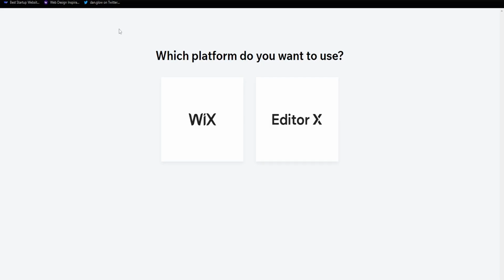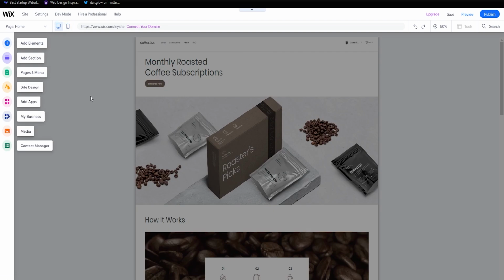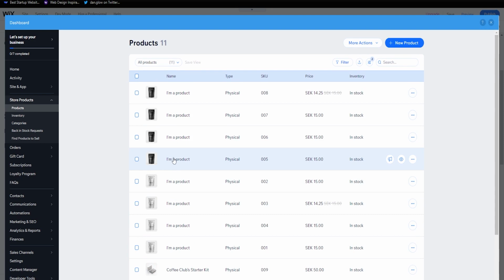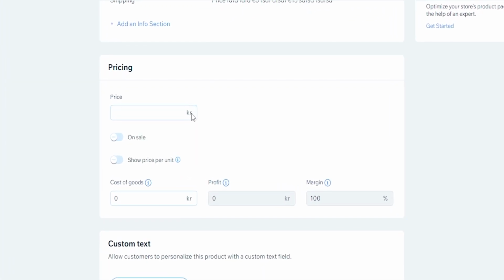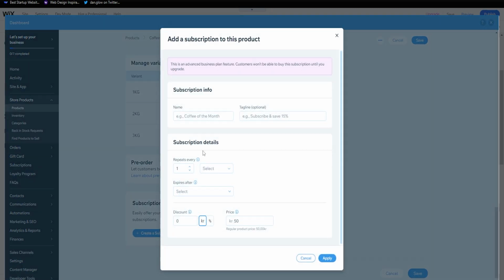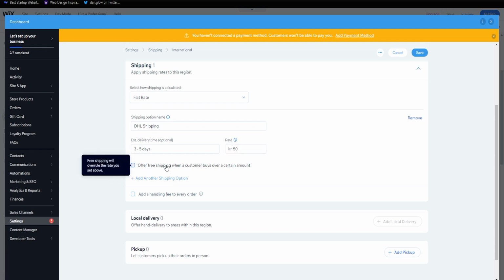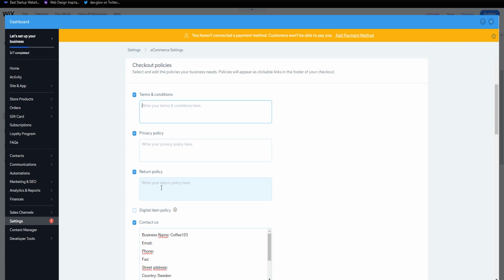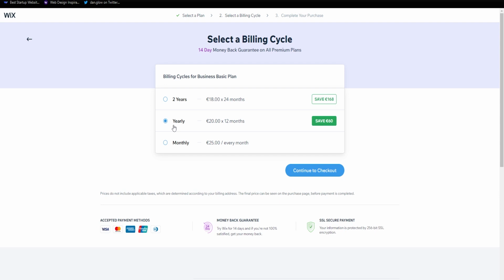Wix Online Store Tutorial 2023: How to Create an E-Commerce Website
⏰TIMESTAMPS
00:00 - Intro
00:32 - Getting Started
02:25 - Picking Wix Template
04:30 - Editing Your Site
11:38 - Changing Images
12:30 - Change Section Layout
13:40 - Adding Products
32:05 - Shipping Settings
36:15 - Payment Methods
38:32 - General Store Settings
45:30 - Picking Wix Premium Plan
47:54 - Outro

👁 Welcome to our Wix Ecommerce Tutorial 2023! In this video, we will show you how to create a professional online store using Wix, a user-friendly website-building platform. Whether you're planning to sell digital or physical items, this tutorial will guide you through setting up your online store.

We will cover everything from creating your Wix account, setting up your store, customizing your storefront, adding products and collections, setting up payment methods, and much more. Our step-by-step tutorial is designed to help beginners get started easily, while also providing valuable insights for those looking to take their online store to the next level.

With Wix's powerful eCommerce features, you can easily manage your inventory, track your orders, and even offer promotions and discounts to your customers. Plus, with their mobile-responsive design, your online store will look great on any device.

Whether you're a small business owner, an entrepreneur, or just looking to sell your products online, this Wix Online Store Tutorial 2023 is the perfect place to start. So, let's dive in and create your own Wix Online Store!

Wix Ecommerce Tutorial 2023 (Create a Wix Online Store) - Digital & Physical Items